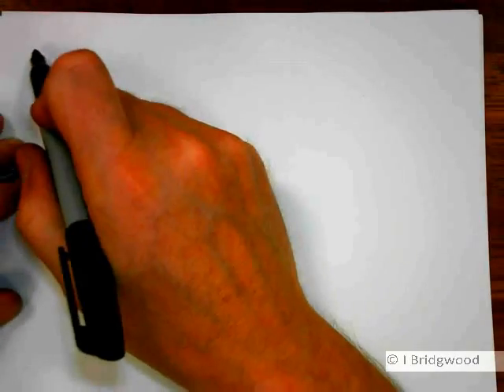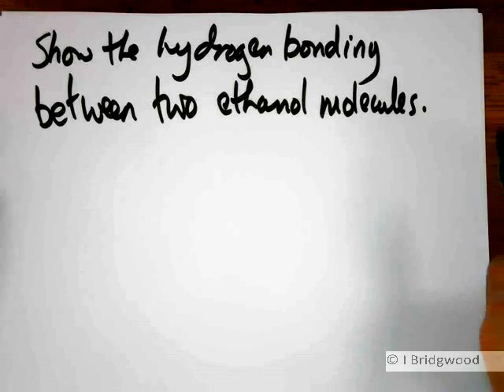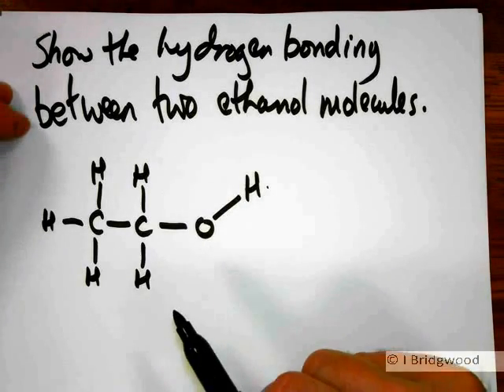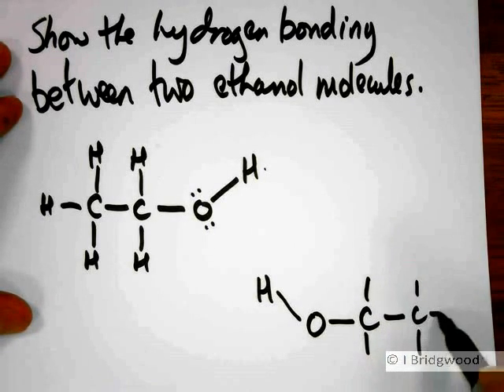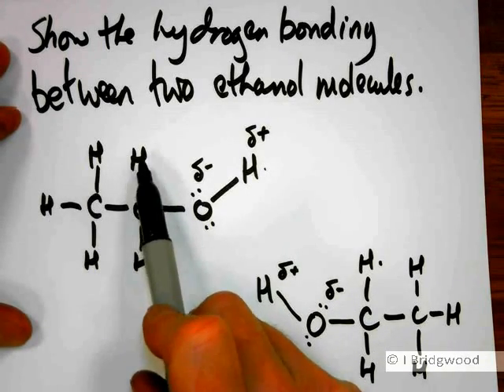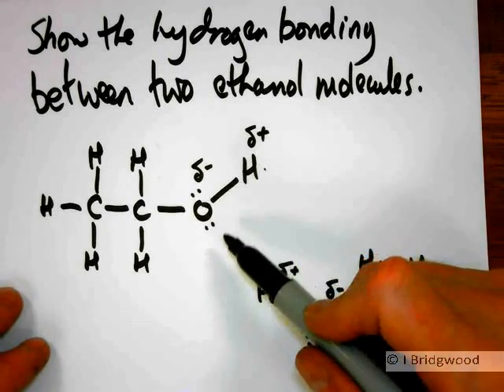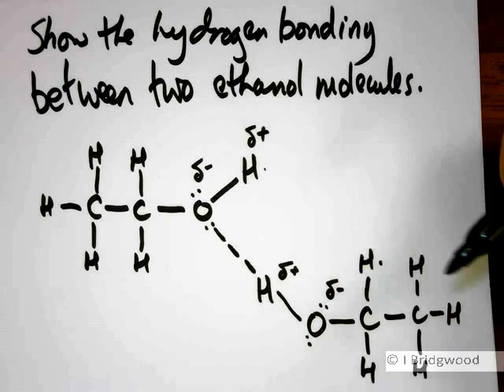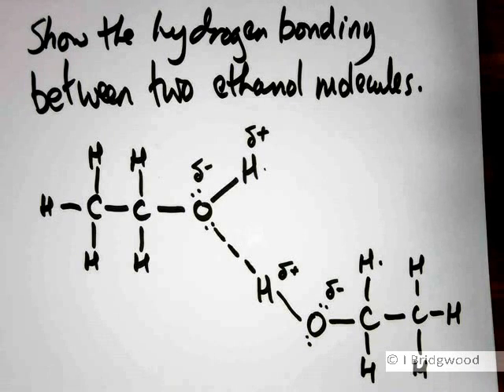Hydrogen bonding in ethanol walkthrough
Chemistry revision on the move. Intermolecular forces revision for your mobile. QEChRoMe Leicester.